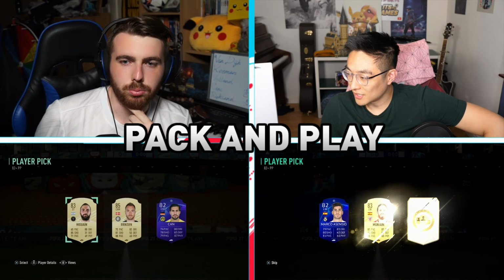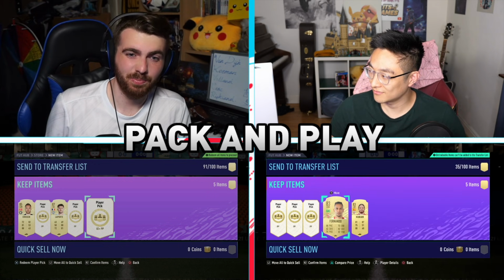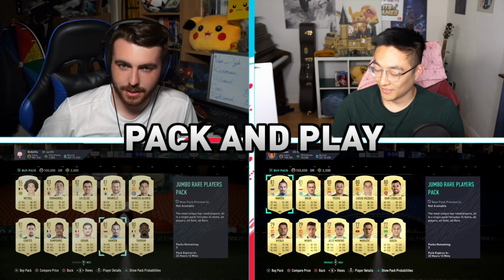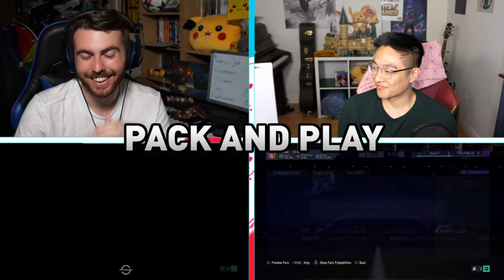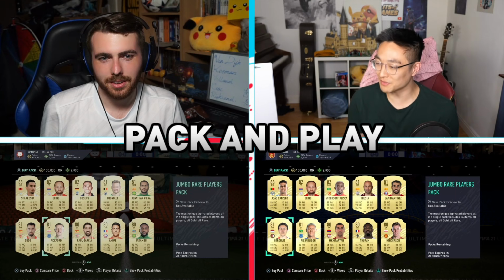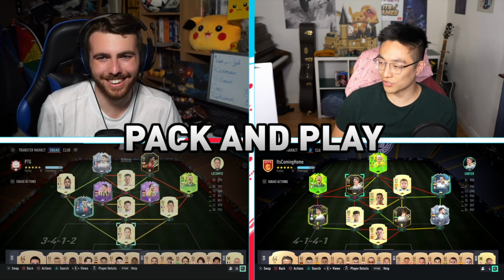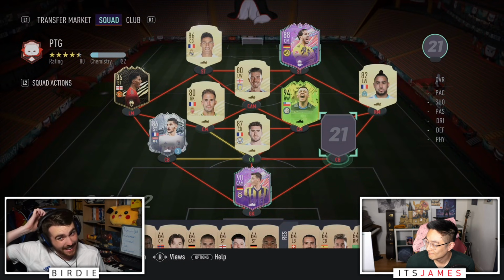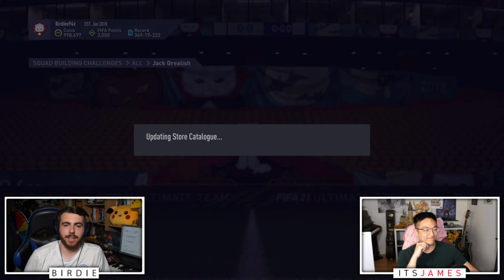HUGE DISCARD! FIFA 21 PACK & PLAY on Guaranteed PTG Pack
Welcome to another episode of Pack and Play!

Check out James' episode here -
Pack and Play is a series definitely created by James on squad building and opening packs to determine the players available, today's episode being based around the guaranteed Path to Glory PTG Pack! We test them out to see how good they are!

Birdiex94x Birdie FIFA Live Stream Livestream Highlights RTG Road To Glory My Ultimate Team Journey FIFA 21 Ultimate Team Review Pack Opening Stream Highlights

Video Summary:
A Pack and Play with ItsJames based on the new Festival of FUT Pack!

Video Titles are:

FIFA 21 PAP
FIFA 21 Pack and Play
FIFA 21 Pack & Play
FIFA 21 ItsJames
ItsJames Pack and Play
ItsJames FIFA 21
Path to Glory
PTG Packs
Path to Glory PTG FOF Festival of FUT
Guaranteed Path to Glory Packs